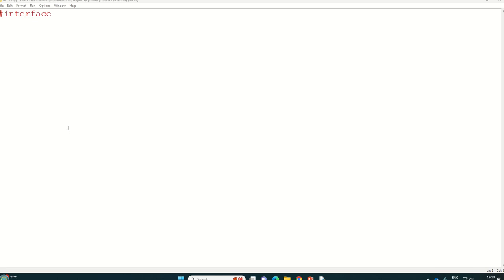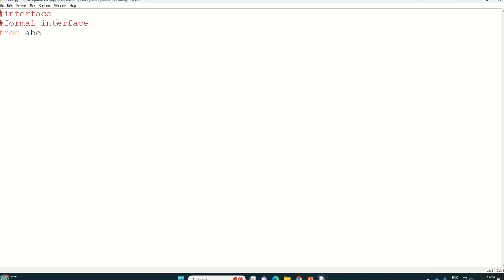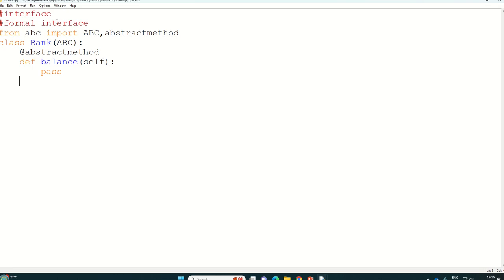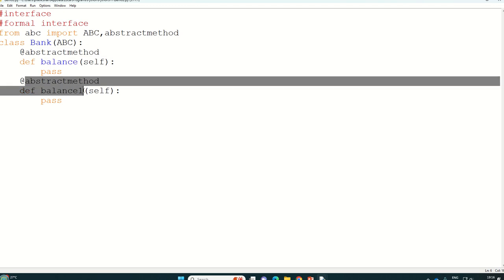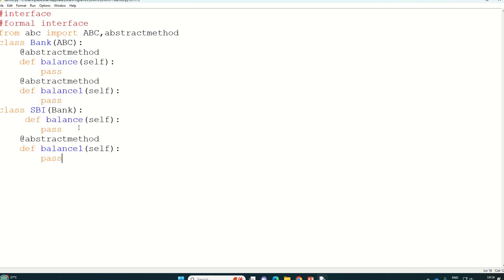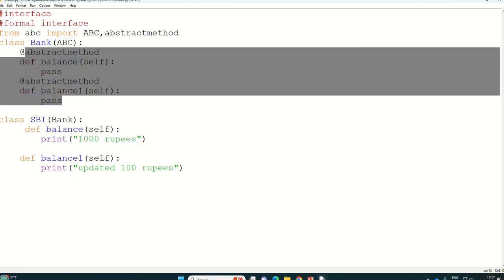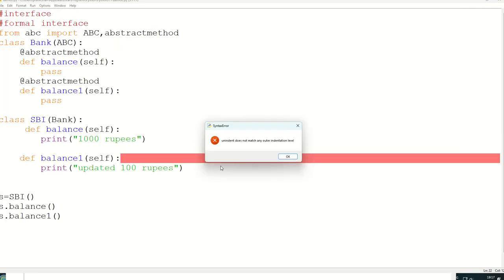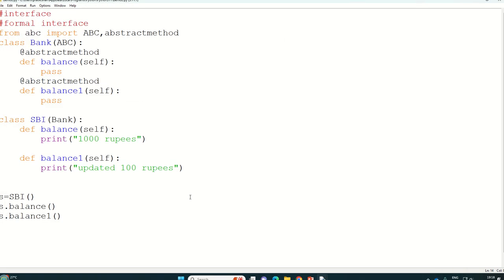OOP part - 31 | Introduction to Interface & Formal Interface in python with example | MUST WATCH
code:
formal interface
from abc import ABC,abstractmethod
class Bank(ABC):
    def balance(self):
        pass
    def balance1(self):
        pass

class SBI(Bank):
    def balance(self):
        print("1000 rupees")

    def balance1(self):
        print("updated 100 rupees")

s=SBI()
s.balance()
s.balance1()